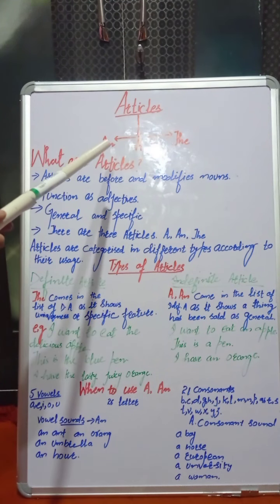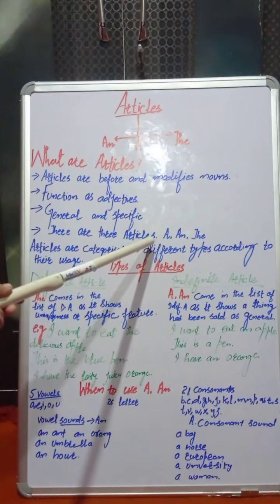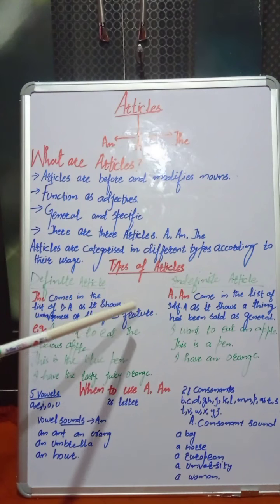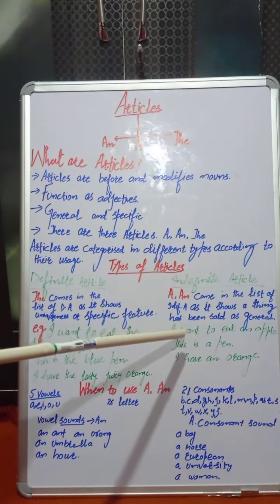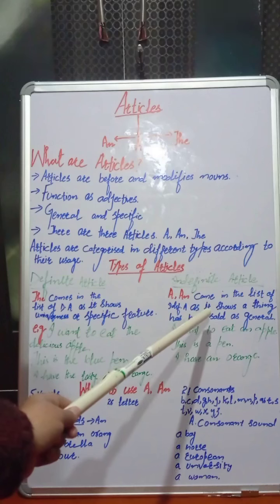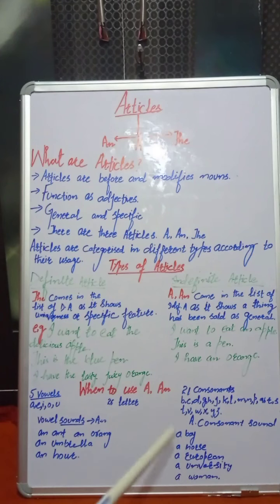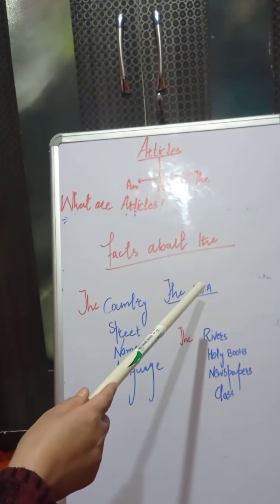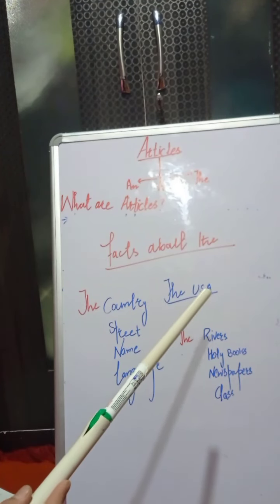Articles_1_FEI_English Grammar _U2_8th